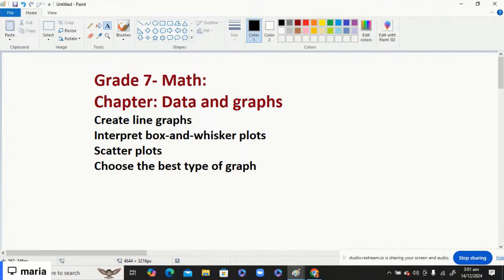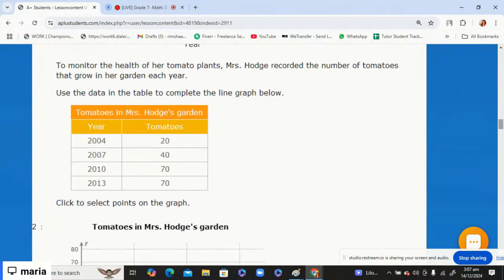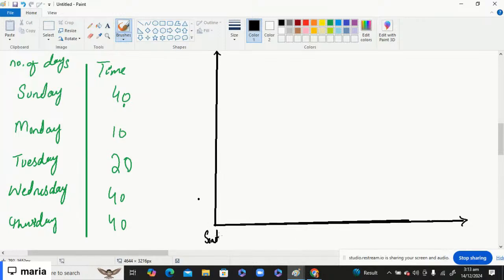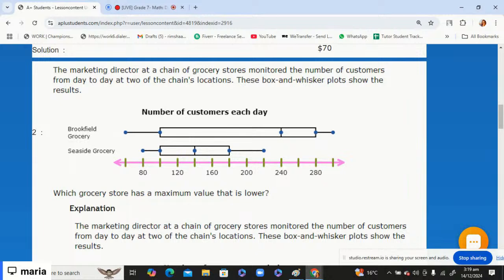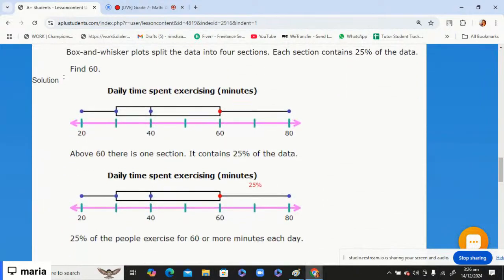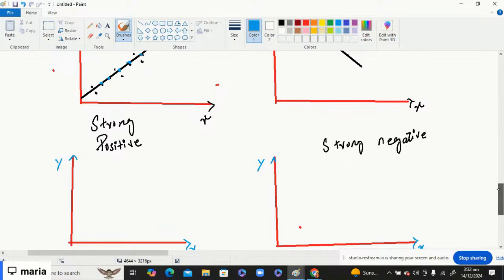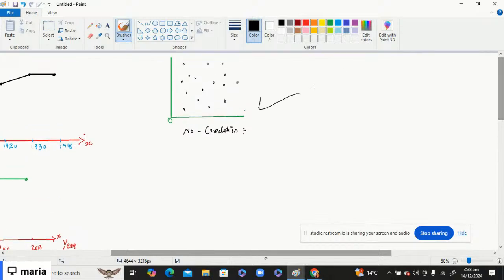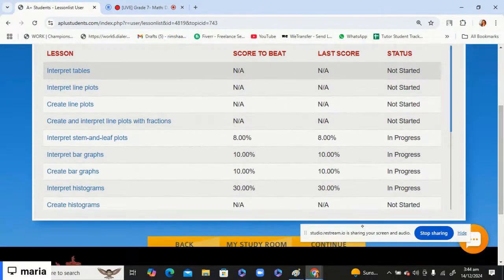Grade 7- Math: Data and graphs